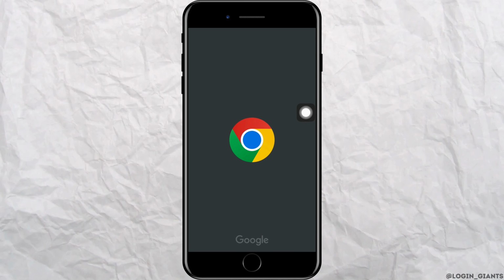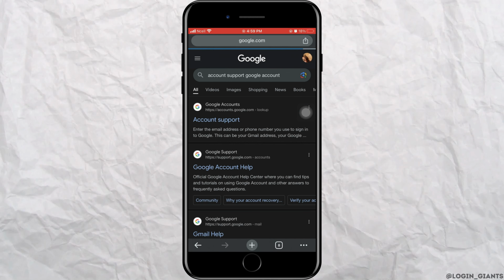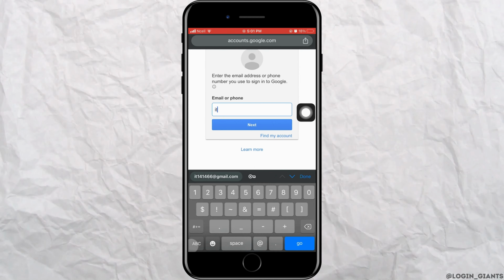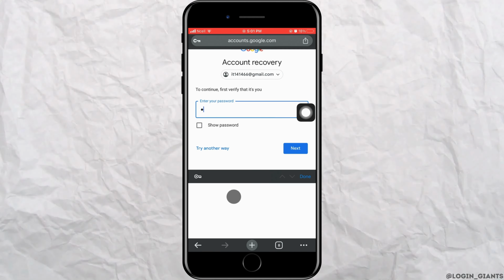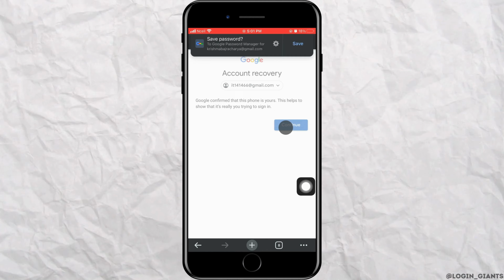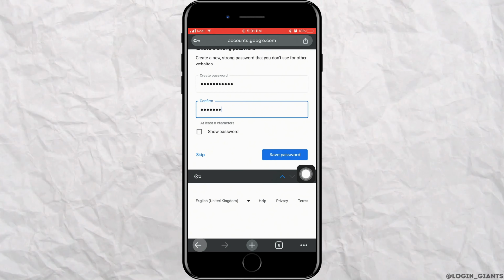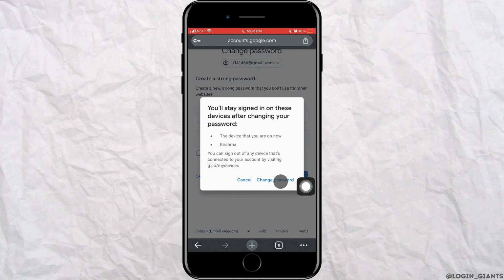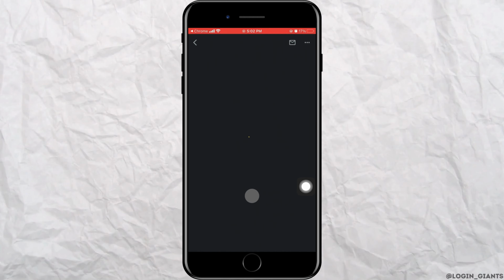NEW! How to Recover Gmail Account without Phone Number and Recovery Email 2023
📧🔑 How to Recover Your Gmail Account without Phone Number and Recovery Email (2023 GUIDE)!

Facing the challenge of regaining access to your Gmail account without a phone number or recovery email? Our updated guide is here to assist you in the account recovery process. Say goodbye to access hurdles and hello to regaining control of your Gmail account in 2023!

In this tutorial:
0:00 - Introduction
0:05 - Step-by-Step Guide to Recover Gmail Account without Phone Number and Recovery Email

Losing access to your Gmail can be frustrating, but we have the latest tips and solutions to help you regain entry even without traditional recovery options. Follow our expert advice to recover your account successfully.

Join us as we navigate through these effective techniques to regain access to your Gmail account in 2023, even without a phone number or recovery email. Regain control of your digital life with our easy-to-follow guide!